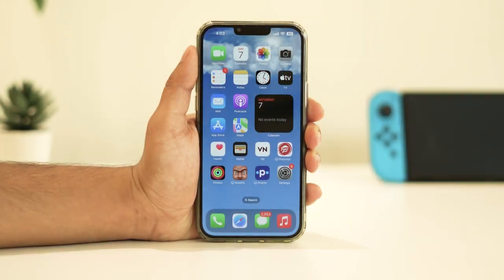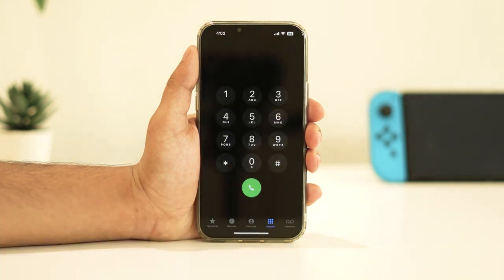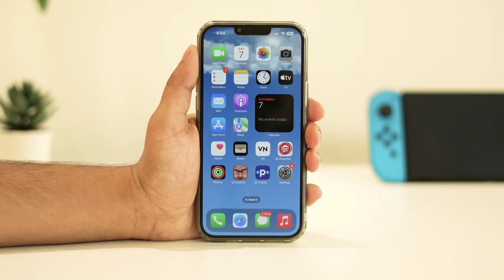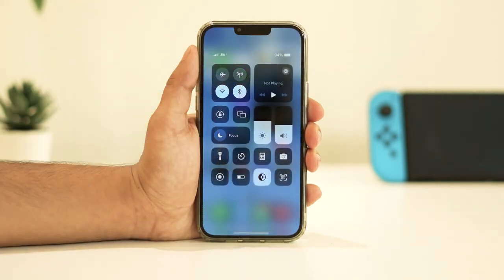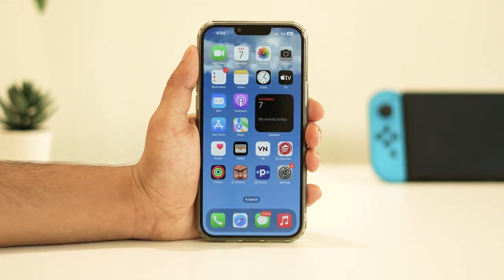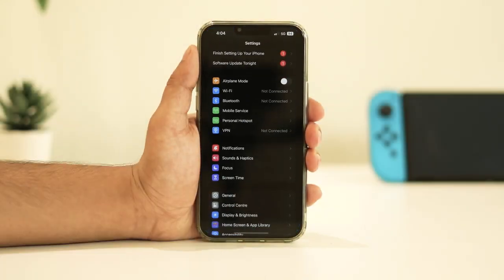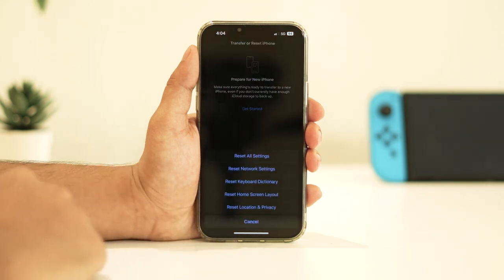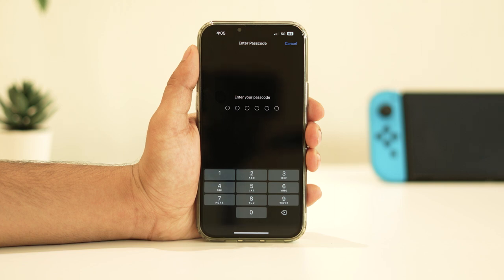How to Fix Voicemail Is Currently Unavailable Error on iPhone (2025)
If you're encountering a frustrating problem where your iPhone won't allow you to set up voicemail and instead tells you to 'Call Voicemail,' don't worry – you're not alone. In today's video, I'll walk you through a step-by-step guide on how to resolve this issue and get your voicemail up and running smoothly.

voicemail unavailable on iphone
voicemail unavailable on iphone ios 17
voicemail currently unavailable